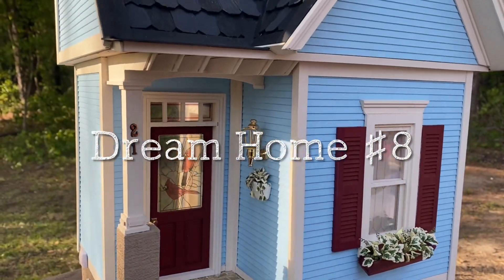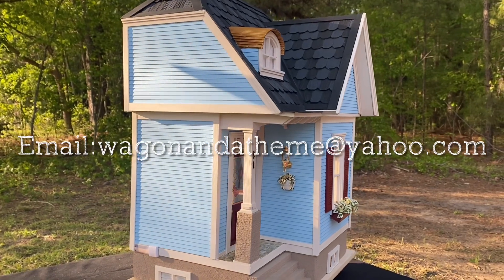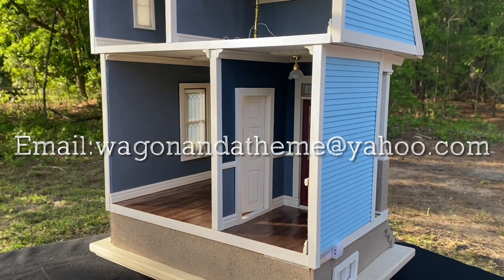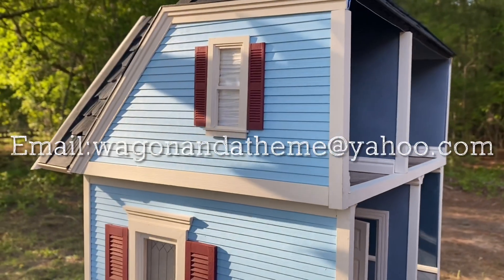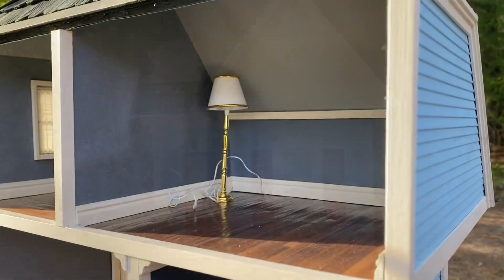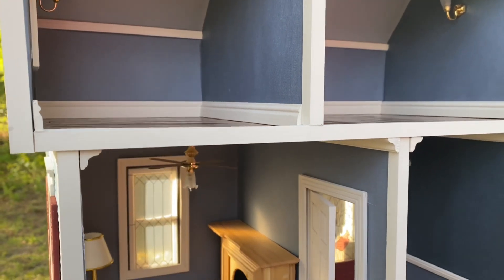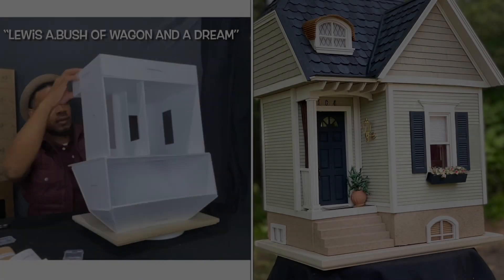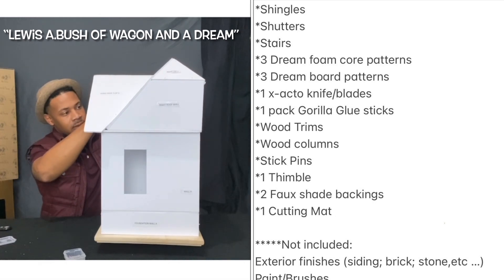Wagon and a Dream Home #8 Purchase Link in description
My Goal: Raise $1k to pay off my Wagon

All Homes are negotiable !!!

Put in an offer 🙂

My name is Lewis A. Bush; I have an idea that will change the world. I also feel that in the dollhouse/mini community, when it comes to kits, we don't have a huge variety to choose from. With your help I could bring  a lot more to the table.